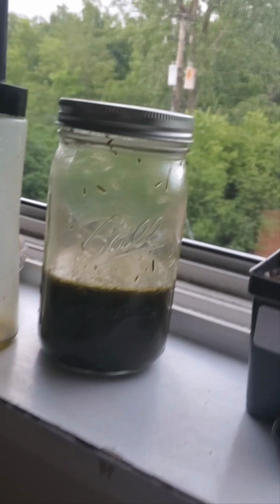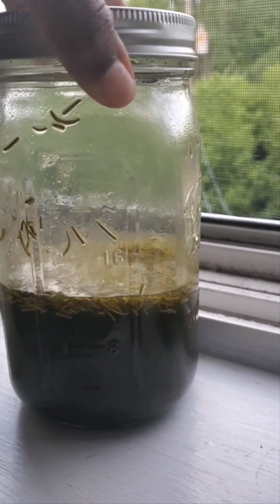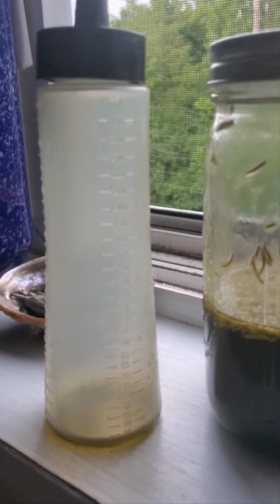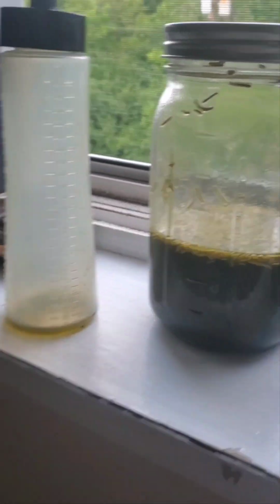✨️HERBAL INFUSED HAIR OIL🌱🧴dom